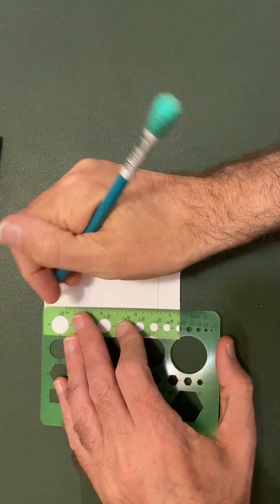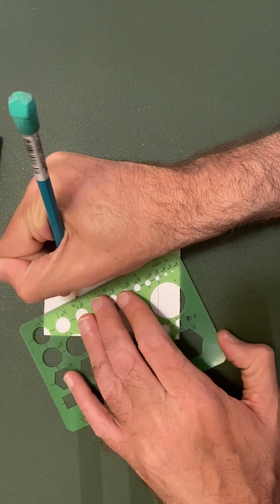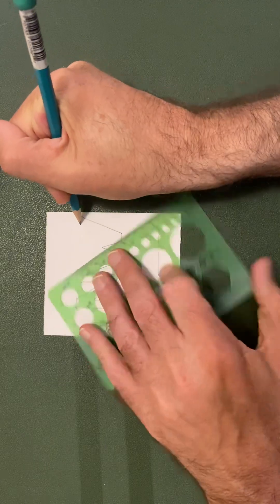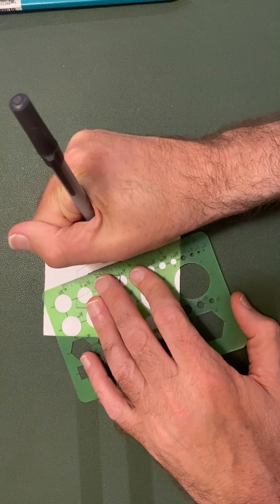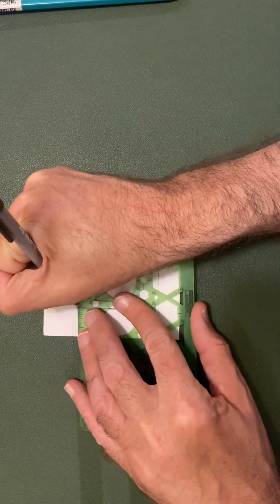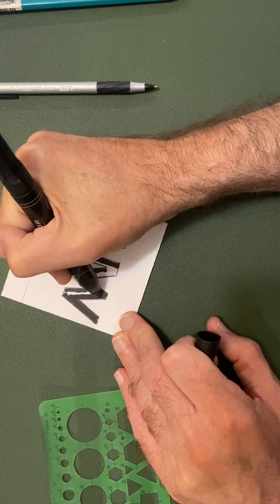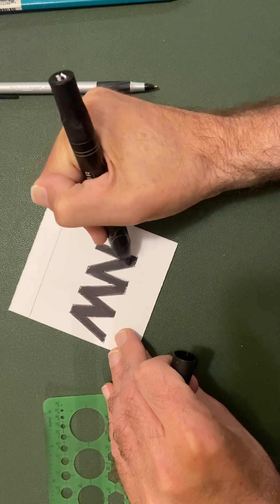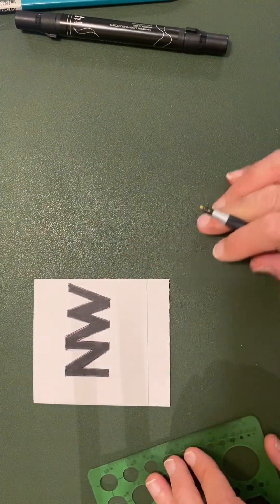Norfolk & Western Logo Drawing Demonstration by Andy Fletcher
In this video, I describe how in drawing the Norfolk & Western logo and various other railroad logos, your eye begins to see details that apply to larger drawings.  These details include how in seeing the difference in the angles of the "N" and the "W", we begin to see details such as the slopes of noses of F-Units.